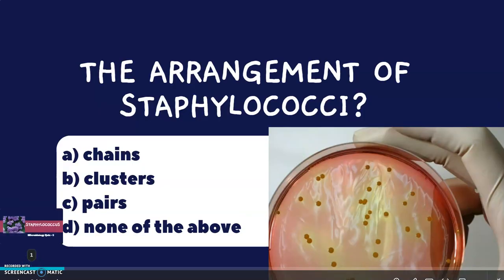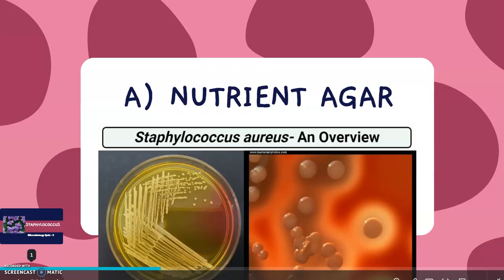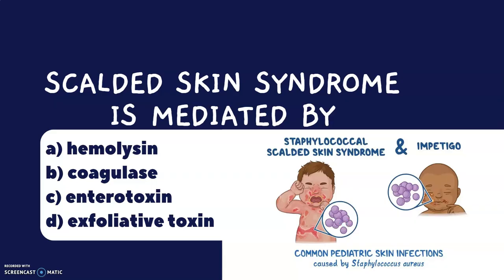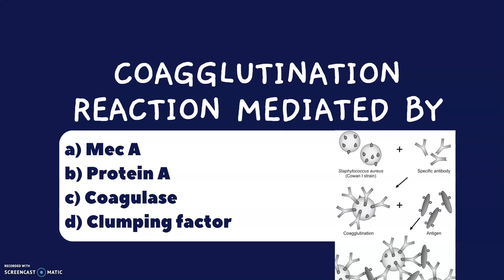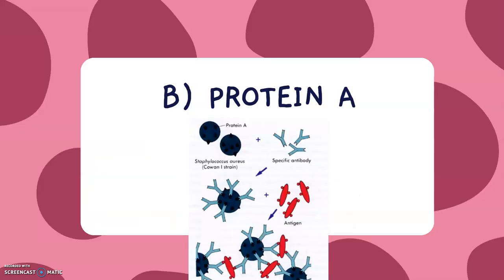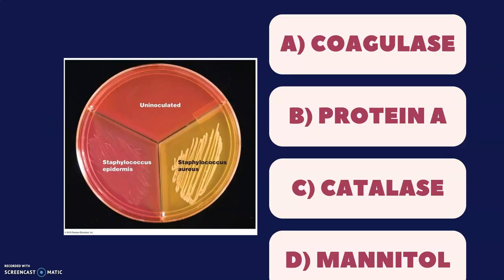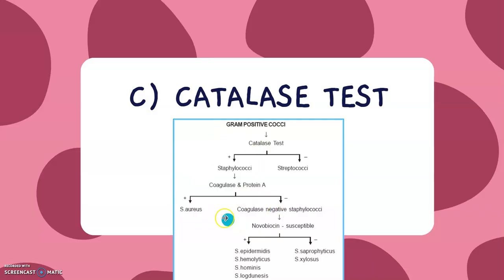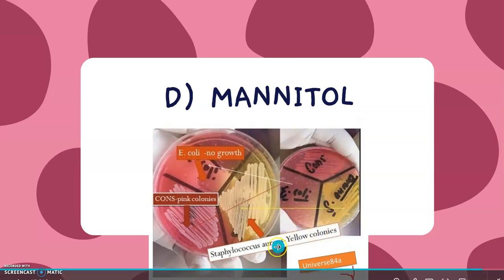Microbiology MCQs - staphylococcus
test your knowledge on Staphylococcus with this MCQ
Challenge yourself on key facts about this important Gram positive pathogen and its role in infections.

This quiz covers
✅ staphylococcus species - S. aureus and CoNS
✅ Virulence factors and pathogenesis
✅ Laboratory identification and biochemical tests

Perfect for medical students and microbiology enthusiasts looking to revise and improve their understanding on Staphylococcus